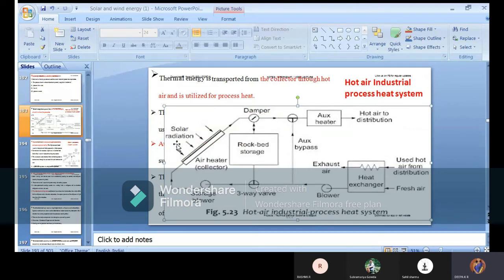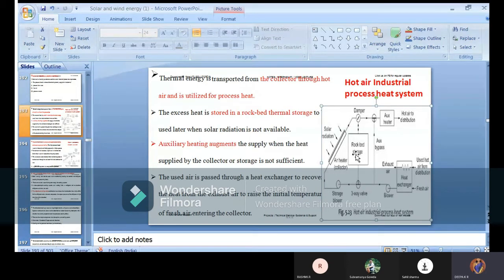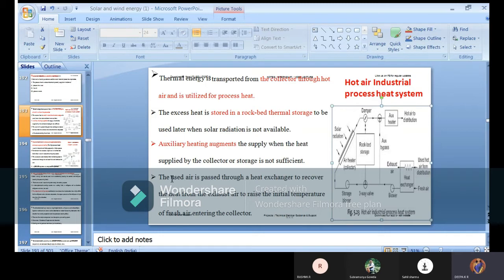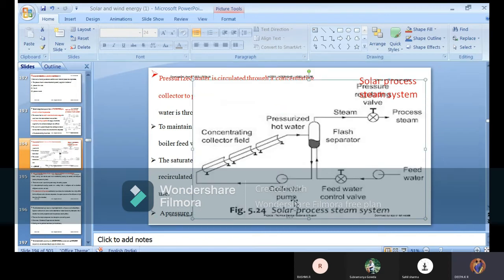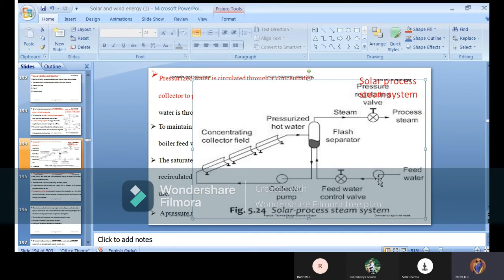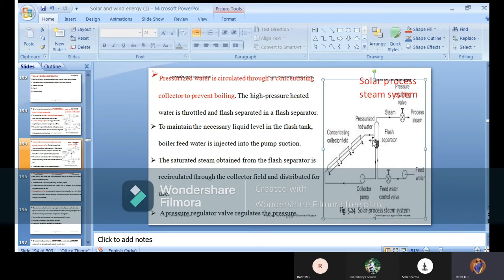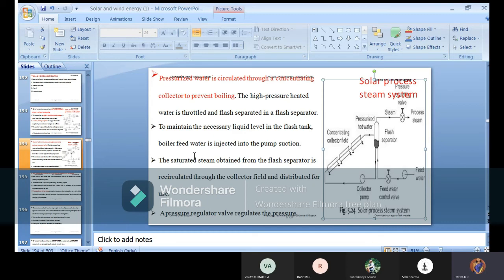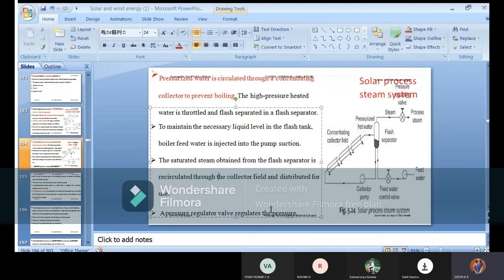solar industrial applications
hot air industrial process heat system